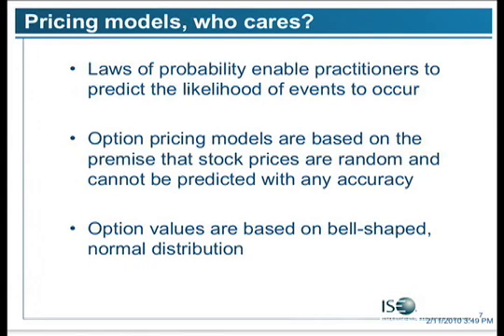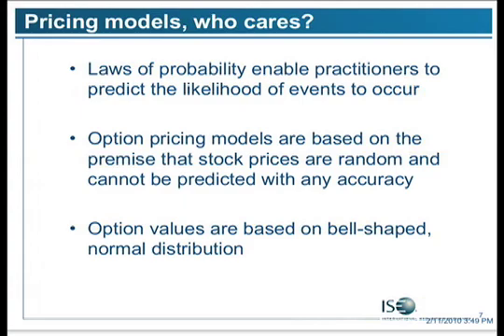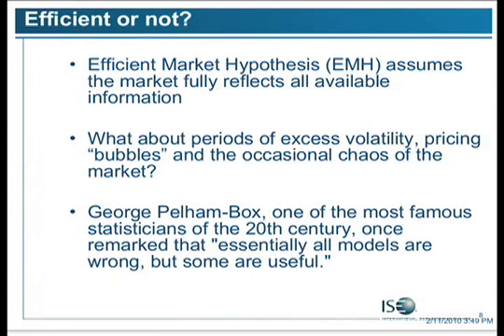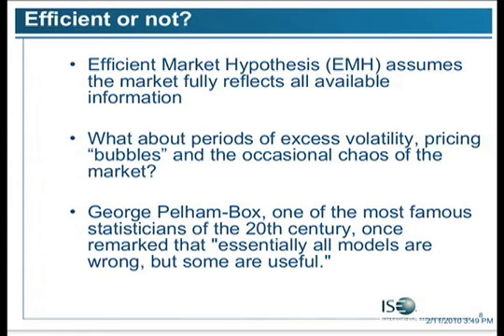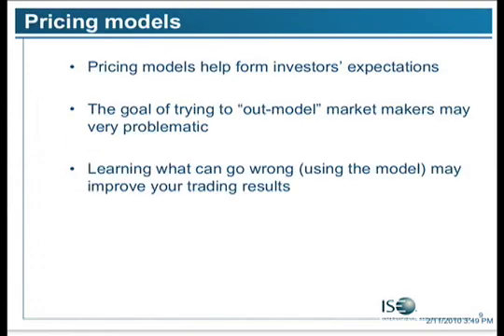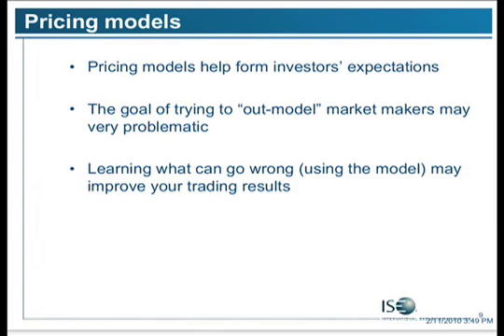Pt 2 Steve Meizinger on "Back to Basics: FX Options Pricing"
How are FX Options valued? What are the most common pricing models? How do these models take into account interest rates? Get back to basics in options trading. Join Steve Meizinger, Director of Education at the ISE with over 20 years experience, as he provides an options refresher specifically geared toward FX traders. In this session Steve will discuss how FX Options are priced, taking into account options risk exposure (Greeks) and interest rates. Steve will also provide specific examples on how to price FX Options.